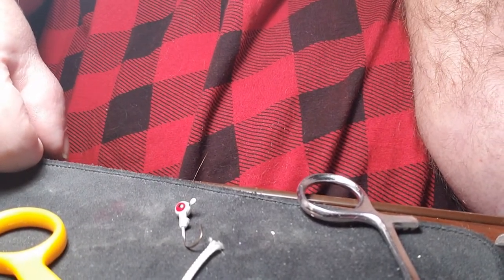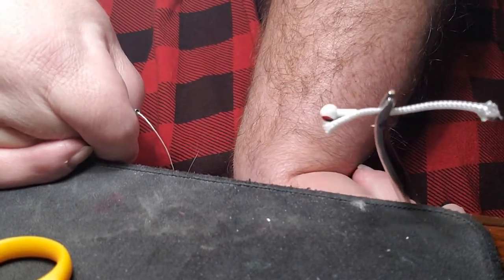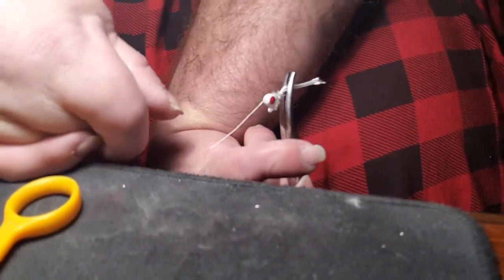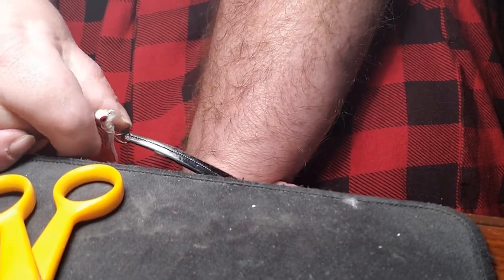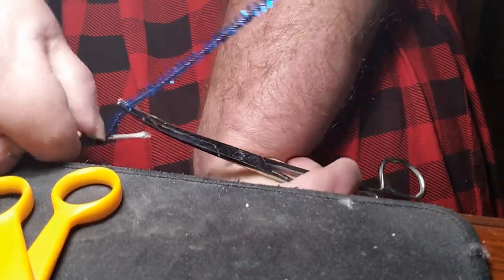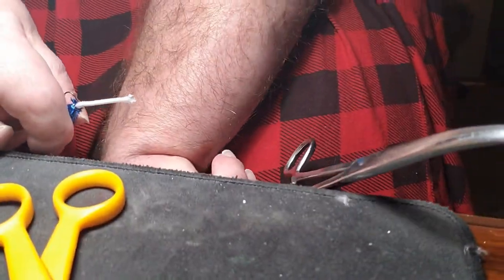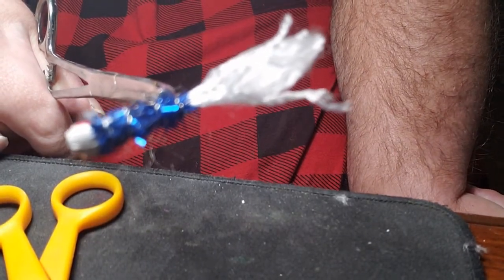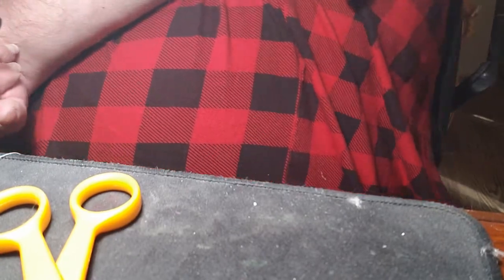My hand tied blue & white tinsel jig!!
Watch me make a great looking hand tied blue & white tinsel jig from craft store supplies!!